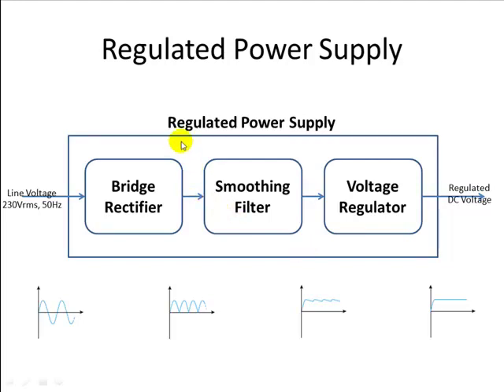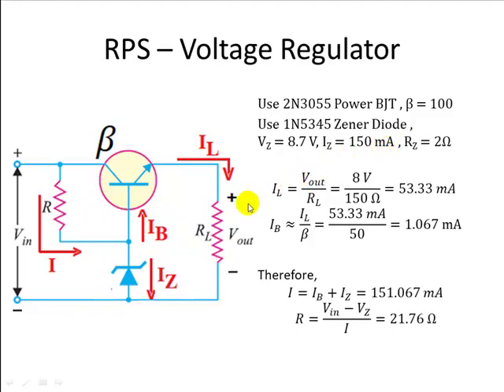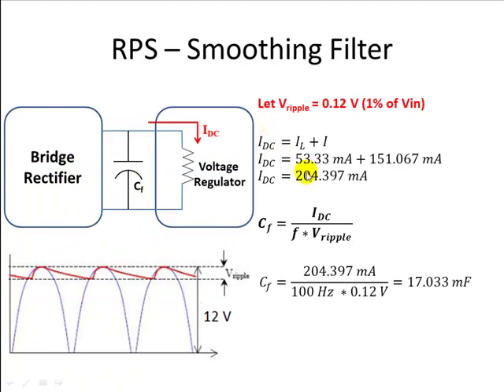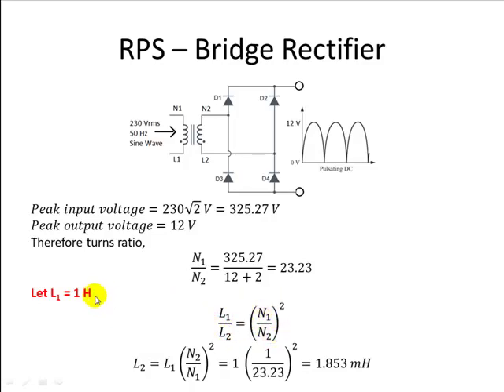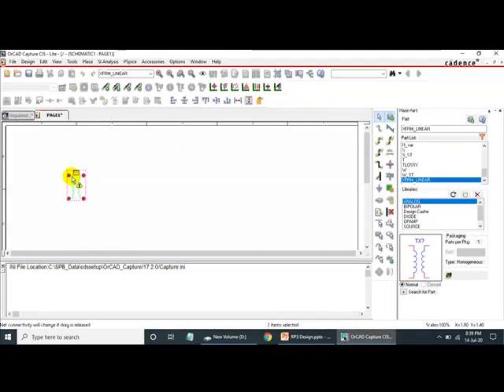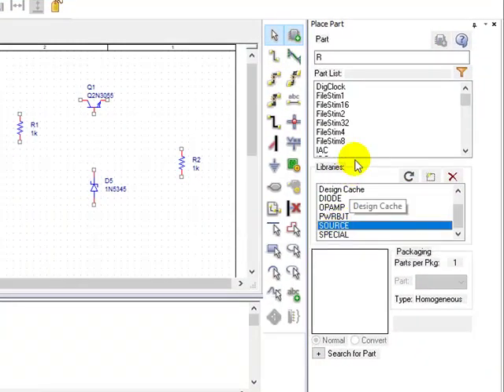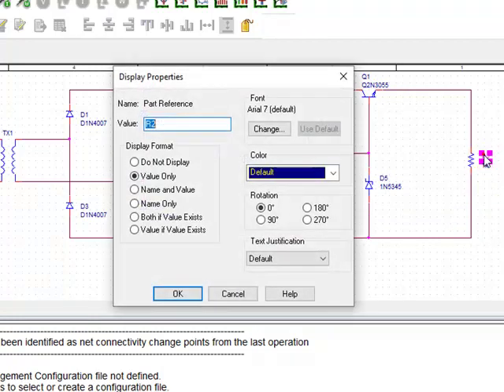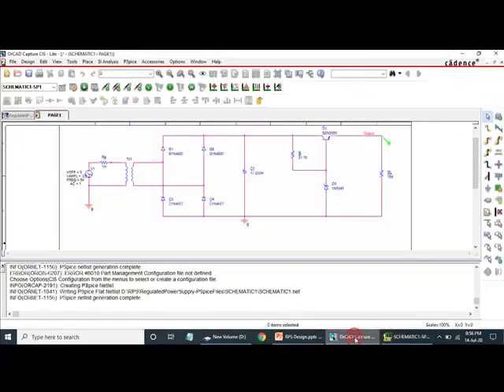Regulated Power Supply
This video demonstrates a simple Regulated Power Supply using Zener Diode and how to verify using OrCAD PSPICE